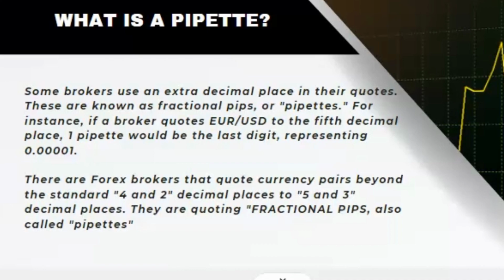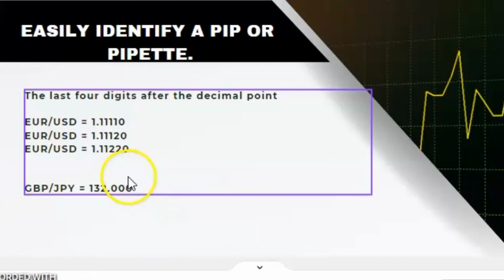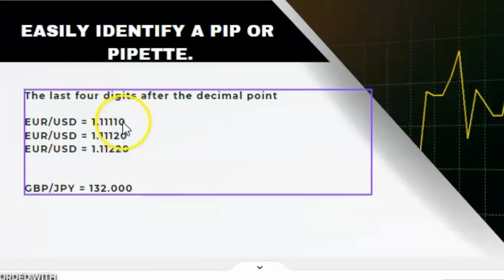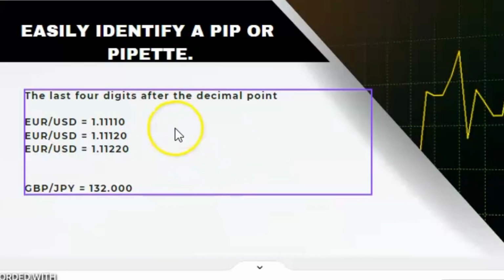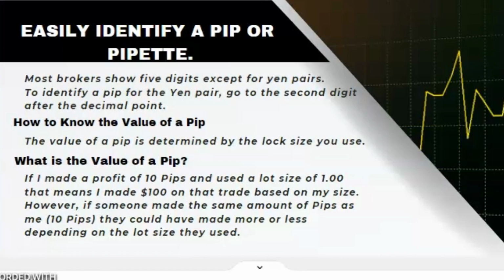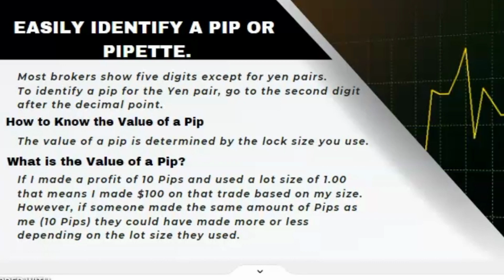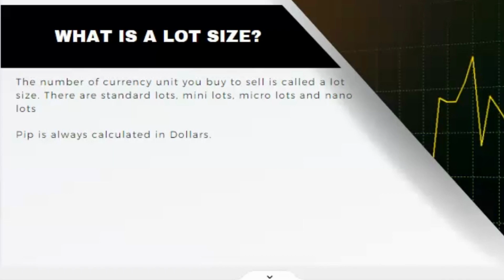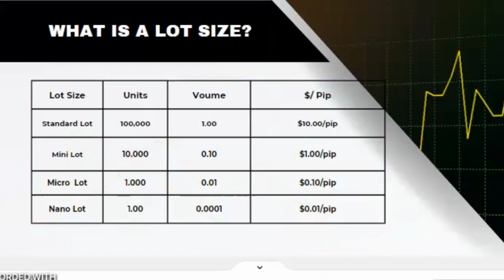Understanding Pips and Pipettes